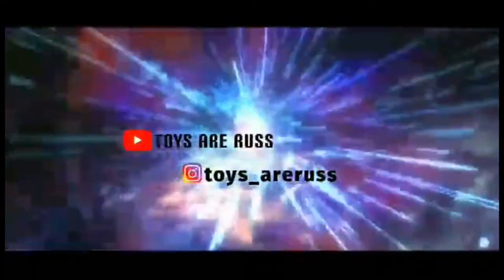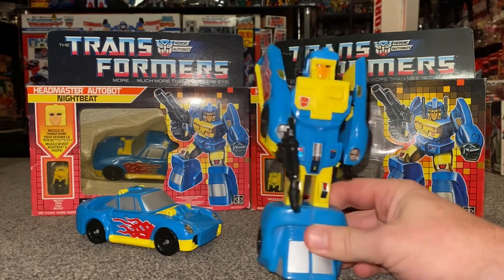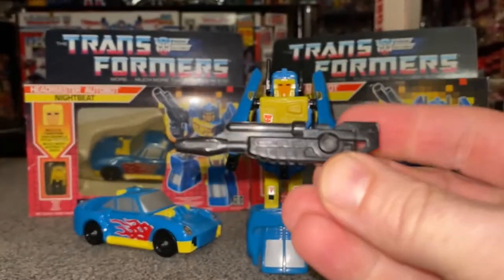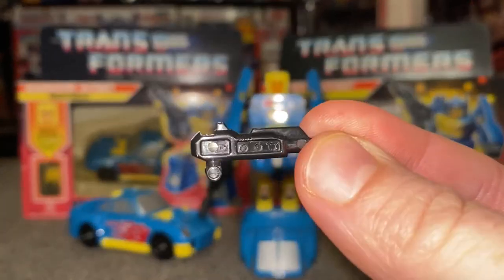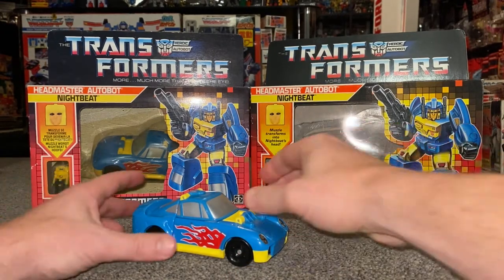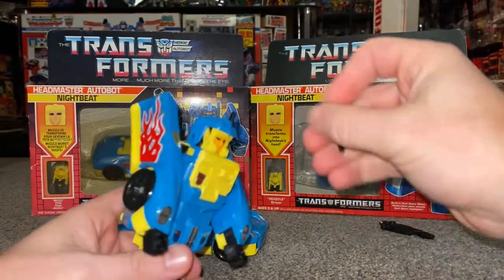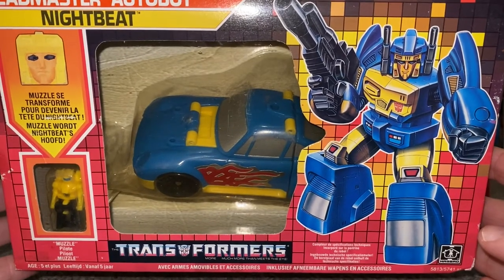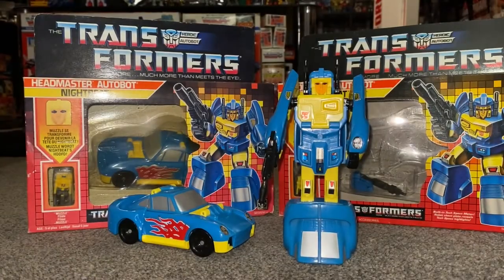Transformers generation one complete Nightbeat collection. G1 vintage headmaster junior box jnr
Here’s a look at another one of my favourite figures I had as a child. Junior headmaster Nightbeat. See him here in both modes and with all of his accessories. I’ll point out things you need to be aware of if after one yourself and we can have a look at the original packaging he came in. I’ll also point out the differences between him the actual final product ant the pictures of him used on his packaging.